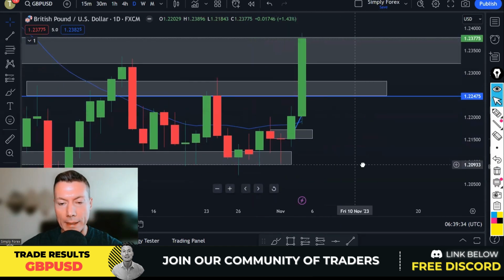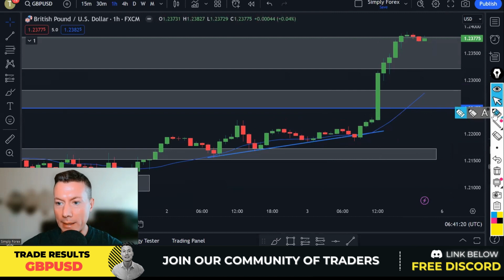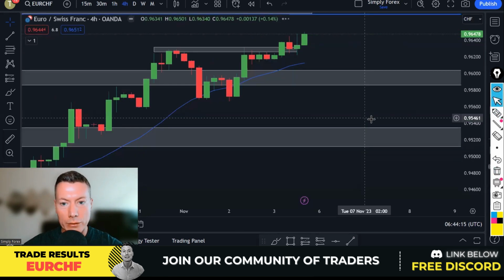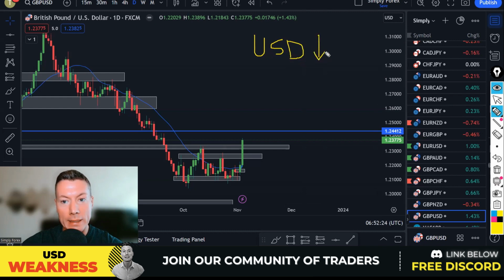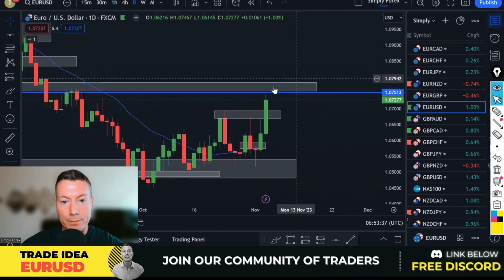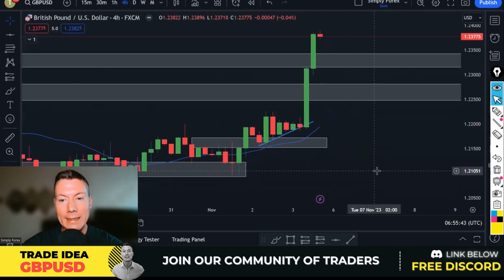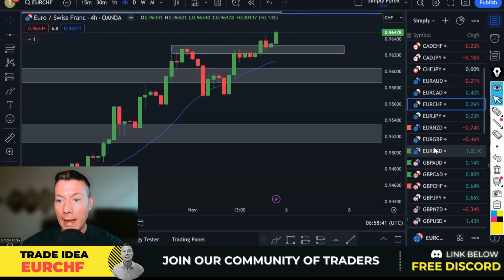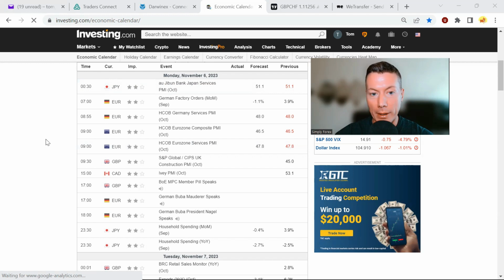EURUSD GBPUSD EURCHF GBPCHF 📈💰 Risk free news trade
Day trading can lead to significant gains but also significant losses. If you choose to invest, conduct thorough research to understand the market and its workings. Avoid investing money you cannot afford to lose, as market fluctuations can work for or against you. Carefully assess your investment goals and experience before trading. Ultimately, your investment decisions are your sole responsibility.

INTRO - 0:00
TODAYS ANALYSIS -06:06
THE NEWS - 16:25